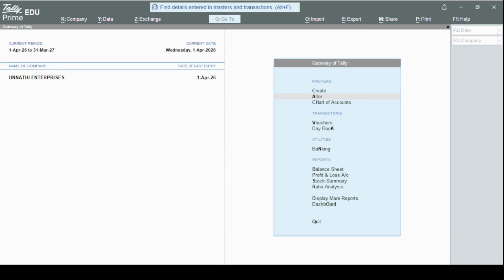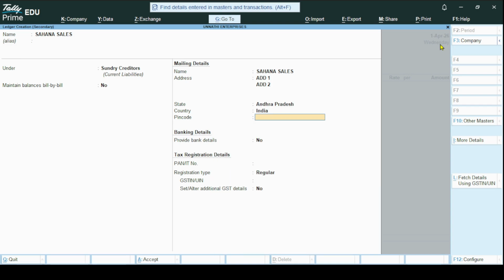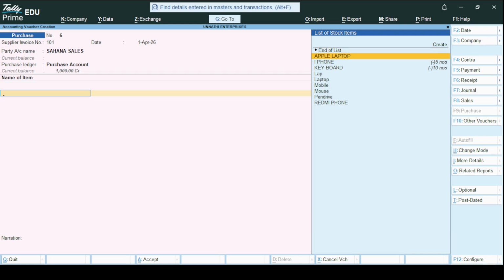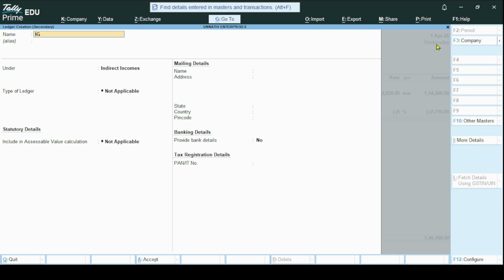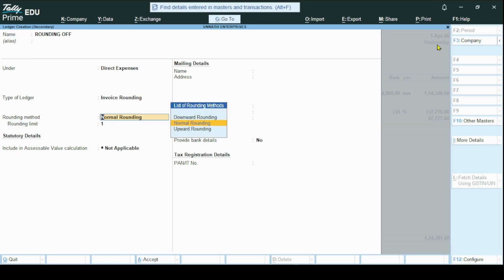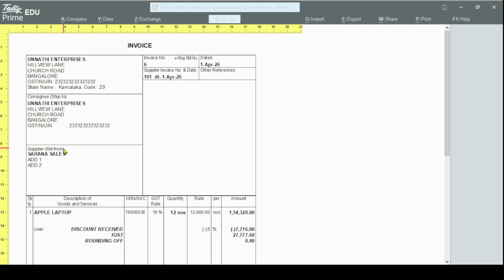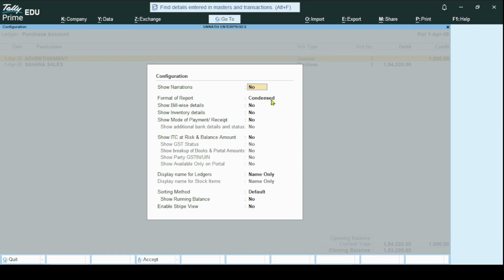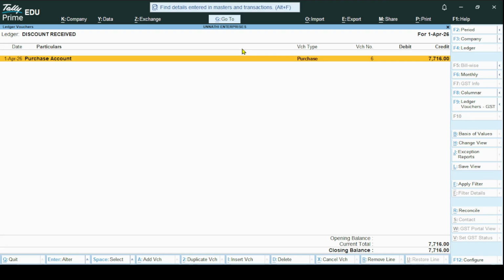How to Enter Purchase Invoice in Tally Prime with IGST, Discount and Round Off (Step-by-Step)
Learn how to pass a Purchase Invoice Entry in TallyPrime with IGST, Discount and Rounding Off in a simple step-by-step method. In this video, you will understand how to enter GST purchase vouchers correctly in Tally Prime, calculate IGST automatically, apply item or bill discount, and use round off adjustment while creating purchase entries.

This tutorial is perfect for beginners, commerce students, Tally learners, accountants, small business owners and anyone preparing for accounting jobs. Even if you are completely new to Tally Prime, this video will help you understand practical GST purchase entry with real examples.
In this video, you will learn:

✔ Purchase invoice entry in Tally Prime
✔ IGST calculation in Tally Prime
✔ Discount entry in the purchase voucher
✔ Rounding off adjustment entry
✔ GST purchase accounting basics
✔ Purchase voucher with GST step by step
✔ Practical accounting entry in Tally Prime
✔ Tally Prime GST tutorial for beginners